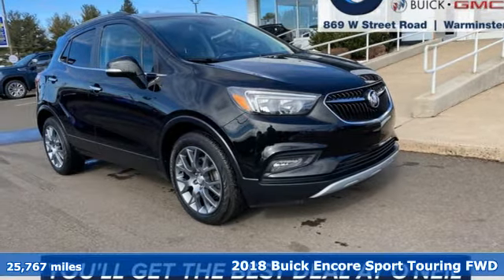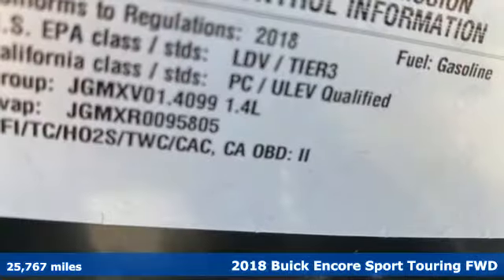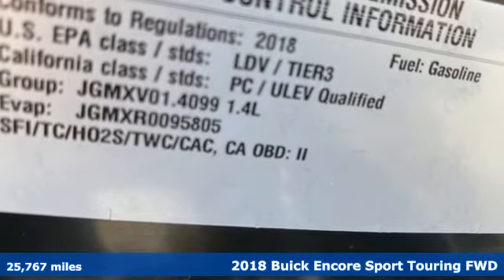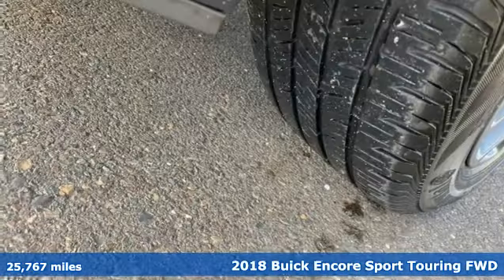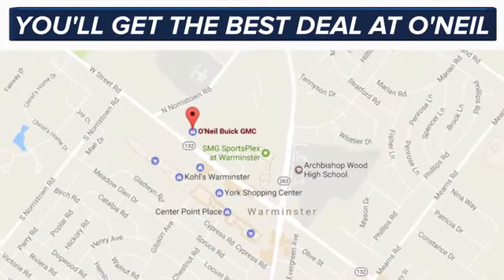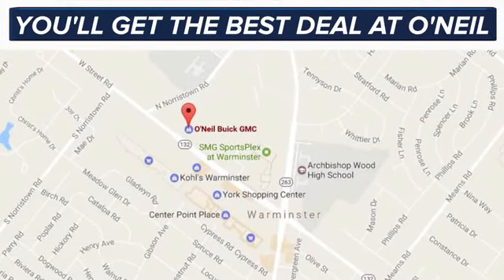Used 2018 Buick Encore Warminster PA Philadelphia, PA #99-6763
Year: 2018
Make: Buick
Model: Encore
Trim: Sport Touring
Engine: ECOTEC 1.4L I4 SMPI DOHC Turbocharged VVT
Transmission: 6-Speed Automatic Electronic with Overdrive
Color: Black
Interior: Ebony
Mileage: 25767
Stock #: 99-6763
VIN: KL4CJ1SB0JB537112
This 2018 Buick Encore Sport Touring in Ebony Twilight Metallic features: ECOTEC 1.4L I4 SMPI DOHC Turbocharged VVT 6-Speed Automatic Electronic with Overdrive FWD CARFAX One-Owner. Clean CARFAX. Certified.brBuick Certified Pre-Owned Details:brbr * Powertrain Limited Warranty: 72 Month/100,000 Mile (whichever comes first) from original in-service datebr * 172 Point Inspectionbr * Transferable Warrantybr * 24 months/24,000 miles (whichever comes first) CPO Scheduled Maintenance Plan and 3 days/150 miles (whichever comes first) Vehicle Exchange Programbr * Vehicle Historybr * Warranty Deductible: $0br * Roadside Assistancebr * Limited Warranty: 12 Month/12,000 Mile (whichever comes first) from certified purchase datebrbrbr25/33 City/Highway MPGbrbrAwards:br * 2018 KBB.com 5-Year Cost to Own Awards * 2018 KBB.com Brand Image AwardsbrbrbrOur model lineup is second to none! Make sure you swing in today to get an incredible deal on many new and used Buick and GMC models. These vehicles come packed full of features including a one-of-a-kind navigation system that will get you to any location efficiently and safely. Have kids and want to keep them entertained? Our Rear Seat DVD equipped vehicles will have them settled in for those long trips. The average family is getting larger and larger so make sure to check out our vehicles with the extra space with third row seating that can fit kids, dogs, adults, and more! Of course, when it gets chilly in those winter months, features like climate control and heated leather seating are exactly what your body needs for an early morning trip into work. Check out all of these features and more in our stock of vehicles. Other features include but are not limited to Power Moonroof, New Battery, New Tires, Non-Smoker Interior, Paddle Shifters, One Owner Carfax Certified, Premium Wheels, 30+ MPG, Premium Cloth Seating, New Brakes, Premium Sound System, Rear Bucket Seats, Remainder of Factory Warranty, Rear Back-Up Sensors, Remote Keyless Entry, Service Records Available, Steering Wheel Controls, Remote Start, Tow Package, Traction Control, XM Radio, USB Ports, and much more! Price excludes tax, tags, title, license, and dealer fees, additional rebates may apply. See our specials for more details.

Address:
869 West Street Road